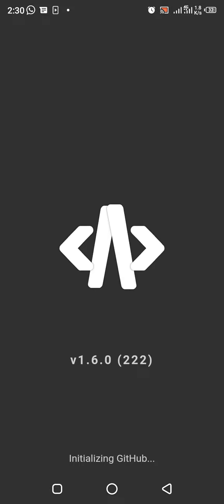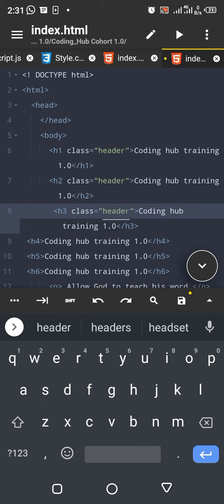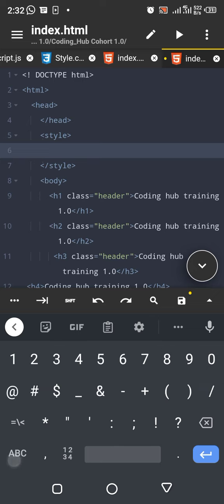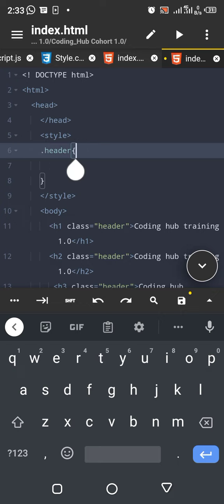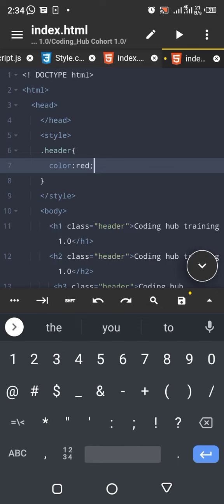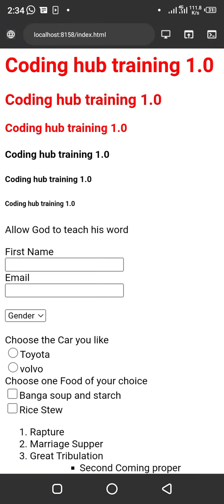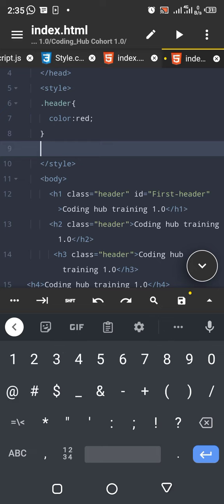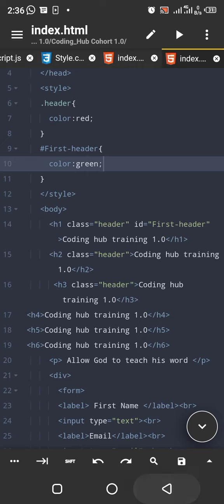introduction to HTML lesson 11